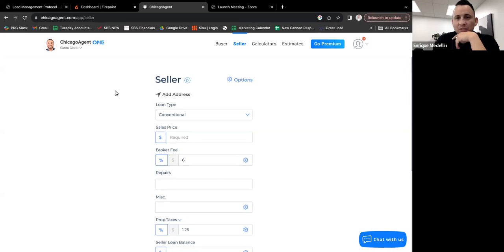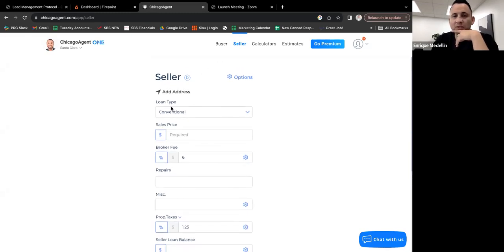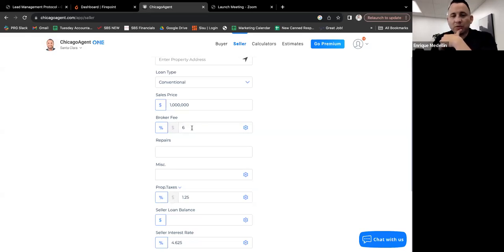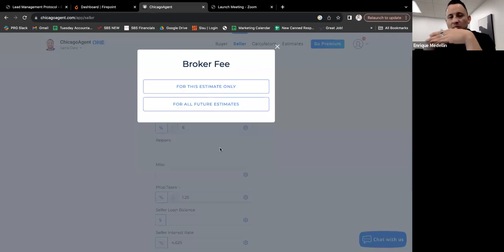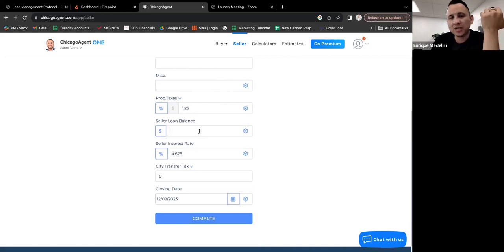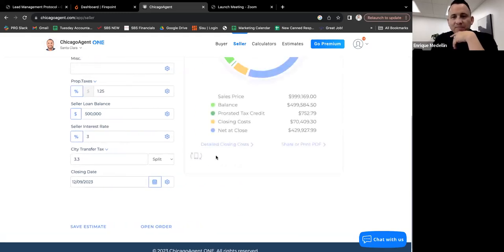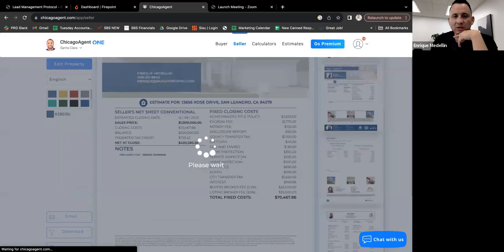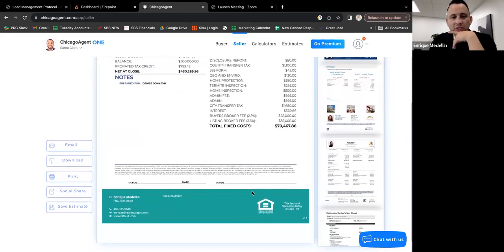How to Prepare a Seller Net Sheet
How to Prepare a Seller Net Sheet on the Chicago Title Online App

P.S. Whenever you're ready, here are 3 ways I can help you grow your real estate business.

1 - Schedule a Free Business Growth Strategy Session with me via Zoom. In our session we will analyze your business and coach you on the key areas you need to focus on next to grow your business.

I have over 100 hours of in-depth training content that can help you unlock the next level in your business.

3 - Learn more about partnering up with me at EXP. Since joining the Fast Forward Movement Group at EXP my business has exploded from $50M in sales to over $180M in sales in under 2 years. Our group consists of some of the highest producers in the U.S. who mastermind weekly and share all of their business building secrets. I’ll explain how it all works and see if it could be a right fit for you.

Enrique Medellin | Team Leader & Broker Associate
DRE #01449832
PRG Real Estate Brokered by EXP Realty